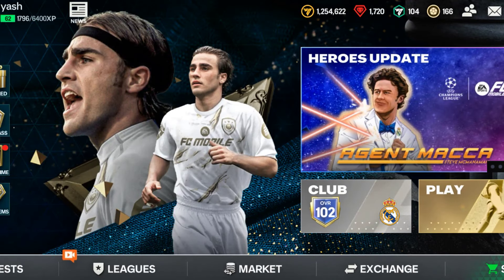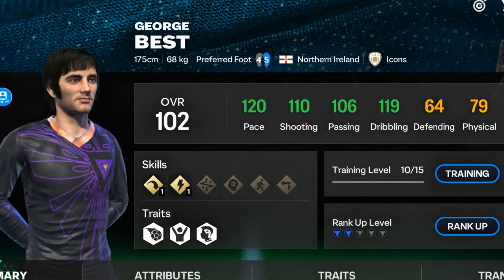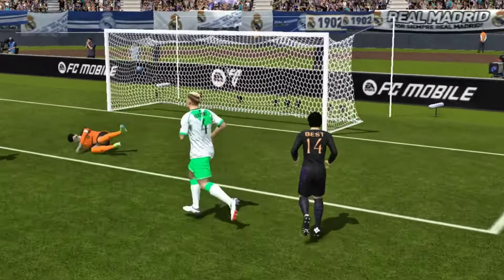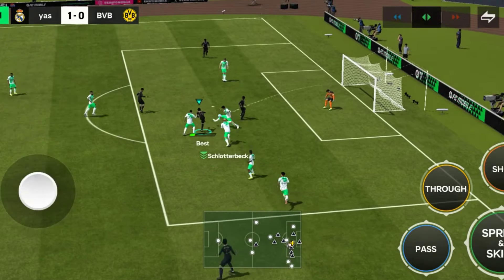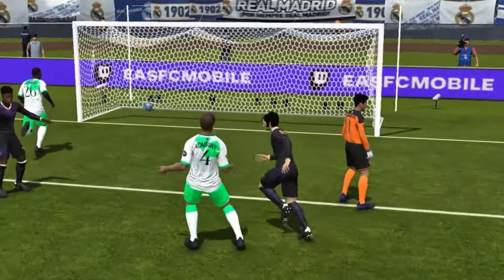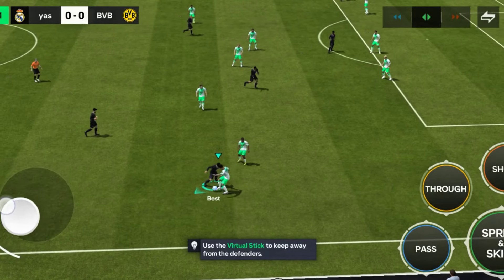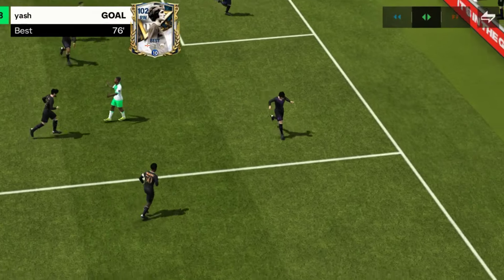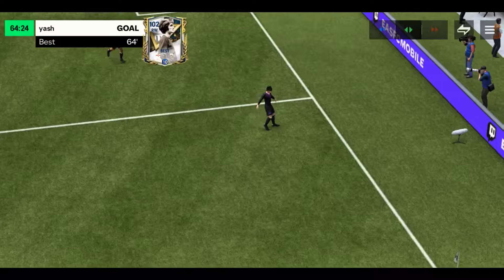102 OVR George Best Review: The Ultimate FC Mobile Legend.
102 OVR George Best Review: The Ultimate FC Mobile Legend.